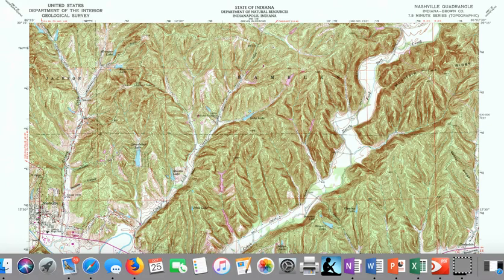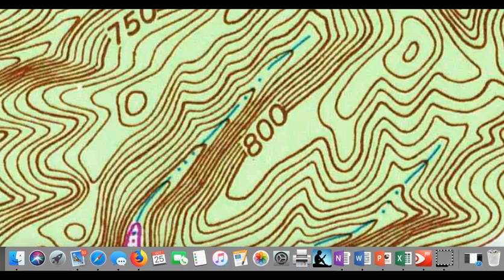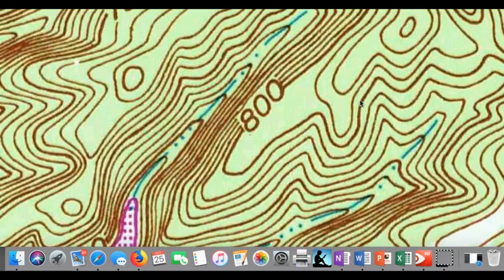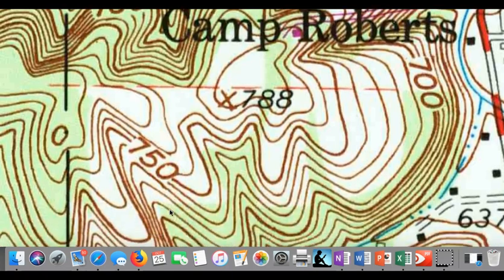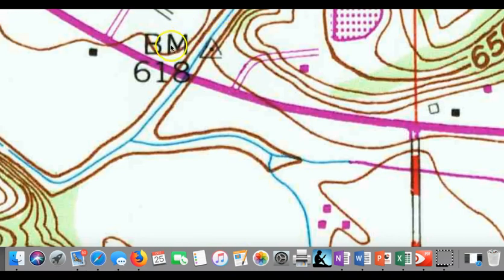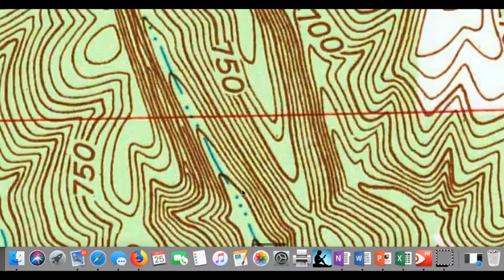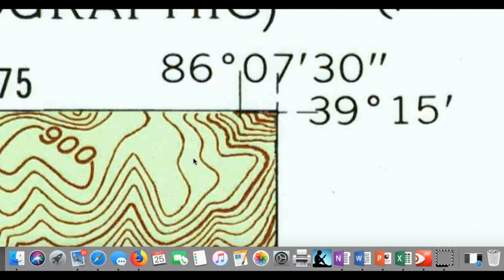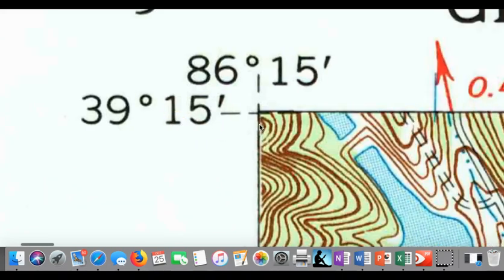Contour Topographic Maps Whitman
Brown County Indiana Topographic Map. How to read degrees, minutes and seconds, topographic features, stream flow and familiarization to this type of map.